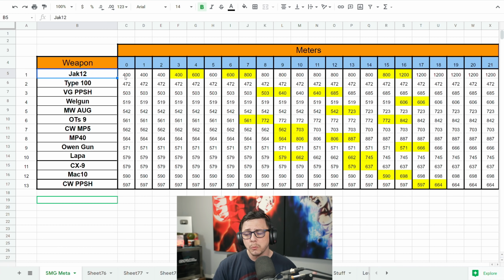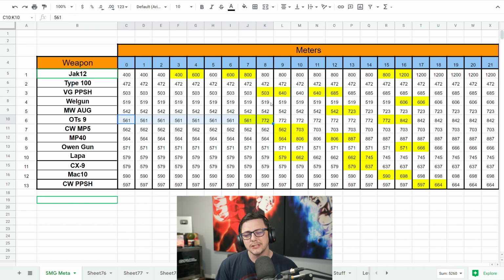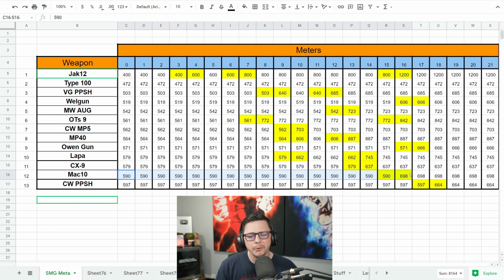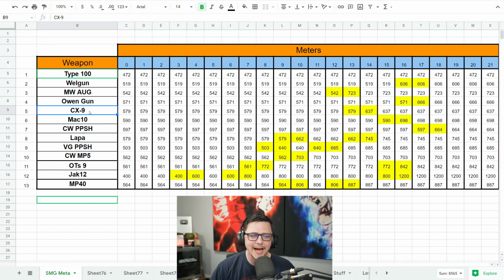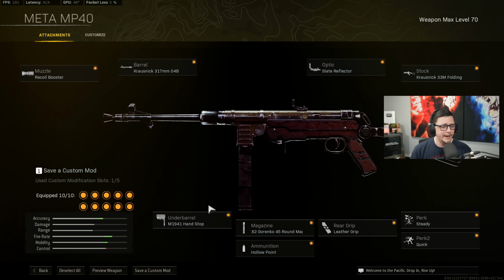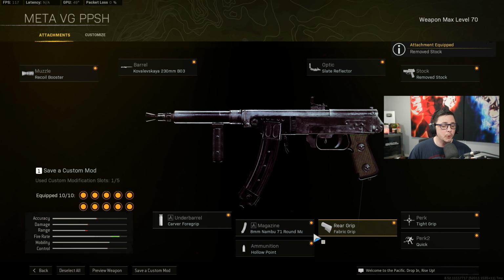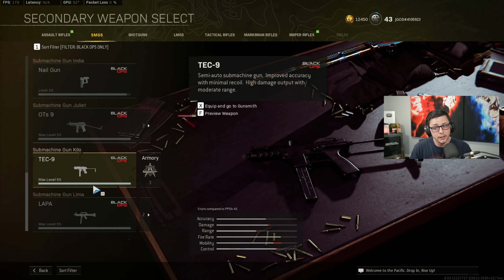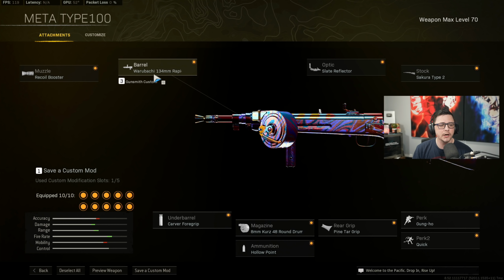Top 10 Meta Weapons to Use for Close Range in Warzone Season 2 | Best Class Setups/Loadouts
order.

Showing the Top 10 or so Classes being used in Warzone Pacific for close range

Connect with JGOD Online:
Like JGOD Gaming on Facebook:

My Gear:
1440p144hz Monitor
1080p144hz Monitor

Partner Discounts Using Code "JGOD":
Gfuel Energy Products:

0:00 Intro to What is the Meta?
0:25 Explain TTK Intro
1:28 Sponsored
2:33 Explaining TTK Compared for Different Ranges
7:08 Jak 12 Class Setup
7:29 MP40 Class Setup
7:45 Ots Class Setup
7:51 LAPA Class Setup
8:00 MW AUG Class Setup
8:22 CW MP5 Class Setup
8:37 Mac 10 Class Setup
8:48 VG PPSH Class Setup
9:20 Owen Gun Class Setup
9:53 CW PPSH Class Setup
10:23 CX9 Class Setup
10:53 Welgun Class Setup
11:17 Type 100 Class Setup
11:45 Outro